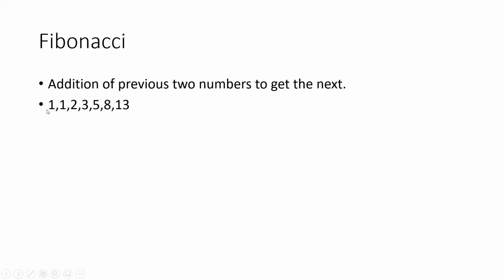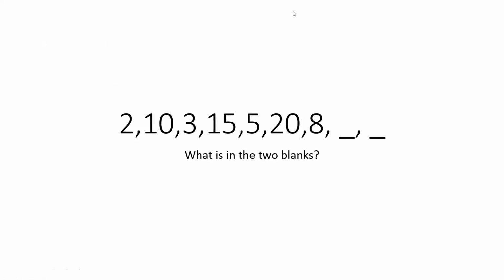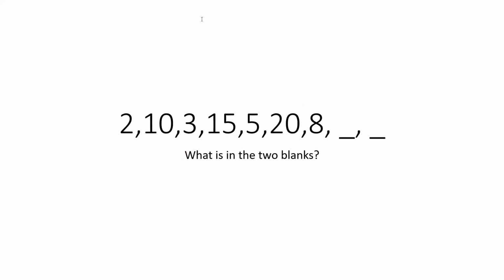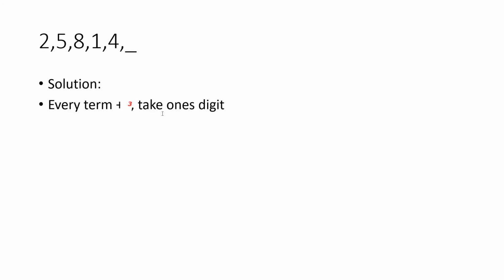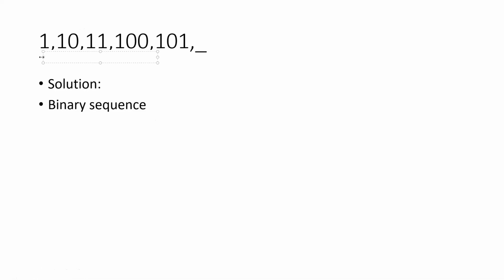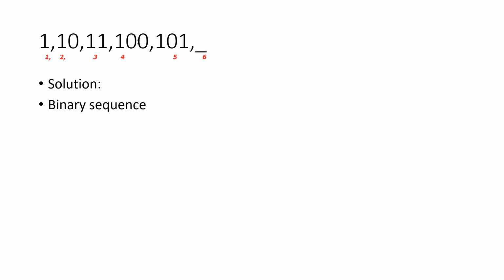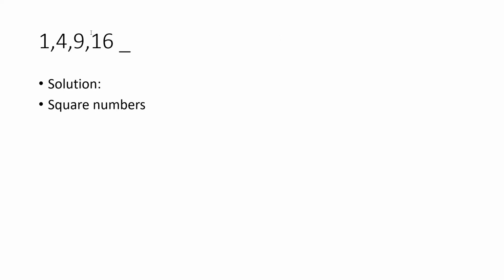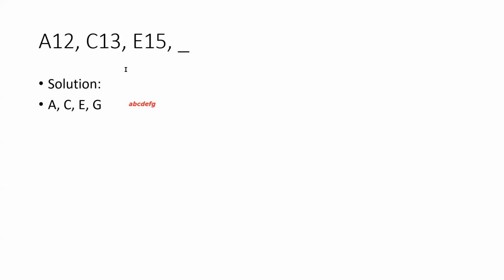Patterns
June holidays, another happy occasion, learn about patterns.